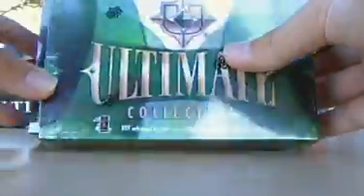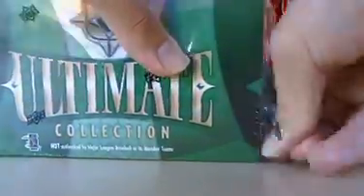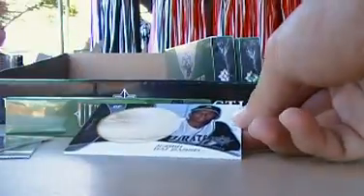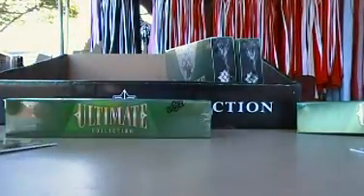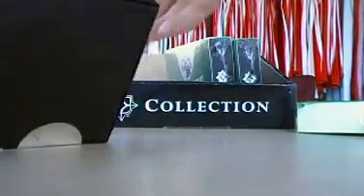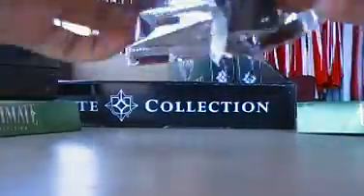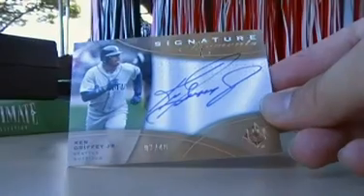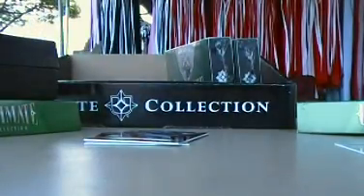2009 Ultimate Collection Baseball Case Box Break....Part 6/7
More MOJO =]